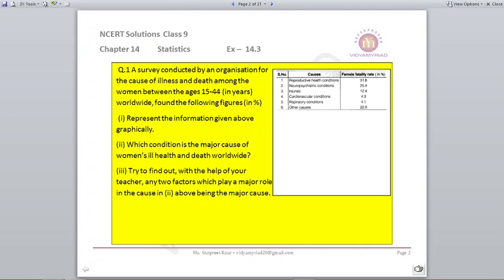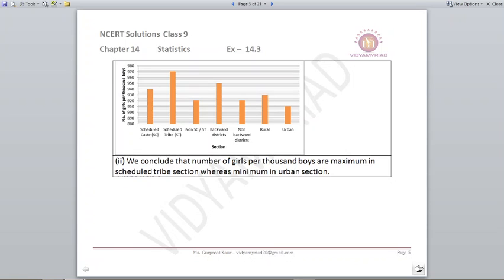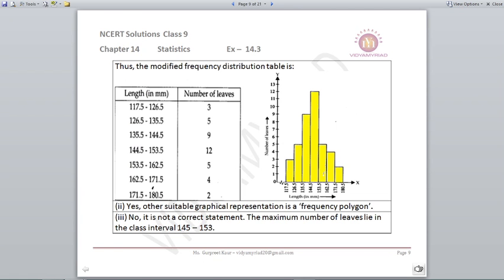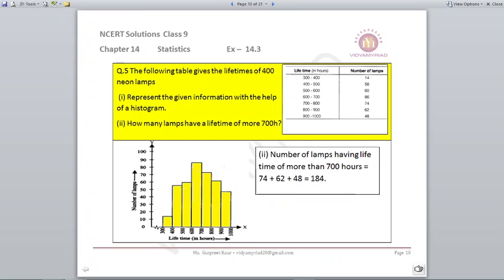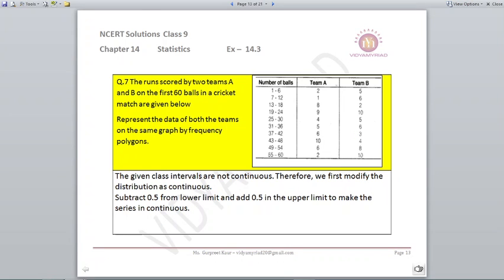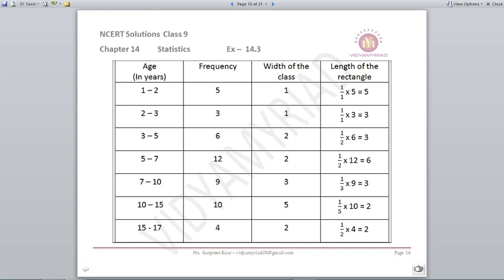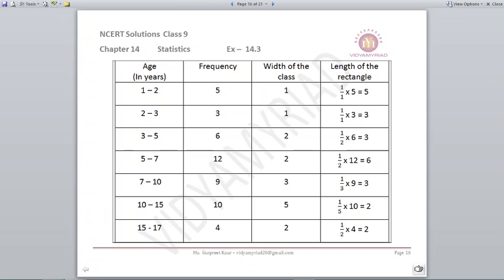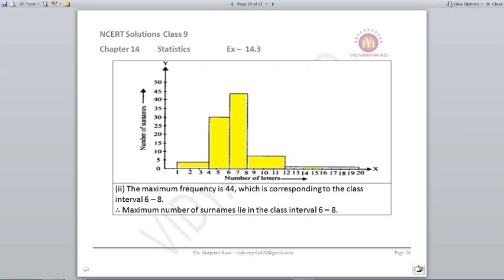Class 9 II Chapter 14 II Statistics II Exercise 14.3 II Ncert solutions II Vidya Myriad II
Hello Students,
 This video is made for class 9 on chapter 14 statistics on exercise 14.3 from ncert book.

If the class interval is not continuous then it needs to be made continuous by subtracting 0.5 from lower limit and adding 0.5 to upper limit.
If the  class sizes are different then we calculate the adjusted frequencies corresponding to each rectangle i.e., length of the rectangle with the help of a formula.
Adjusted frequency or length of the rectangle
             =  Minimum class size    x  frequency
                             Class size

With the help of graphical representation of the data in a form of histogram or frequency polygons or line , answers can be found out very easily.

NCERT Solutions for Class 9 Maths Exercise 14.3 Chapter 14
NCERT Solutions for Class 9 Maths Chapter 14 Statistics